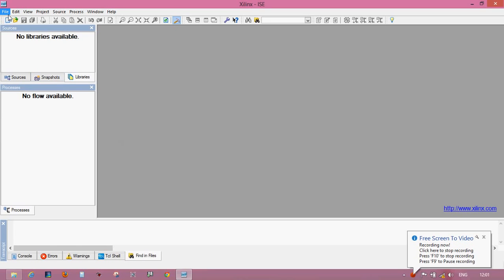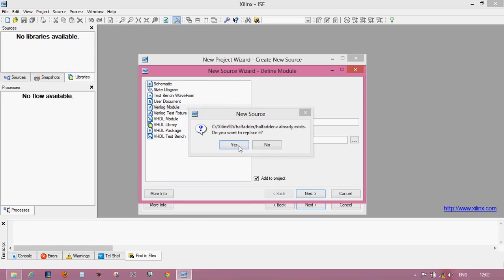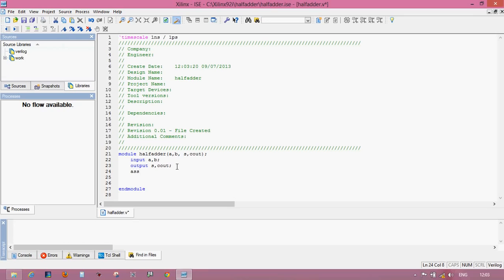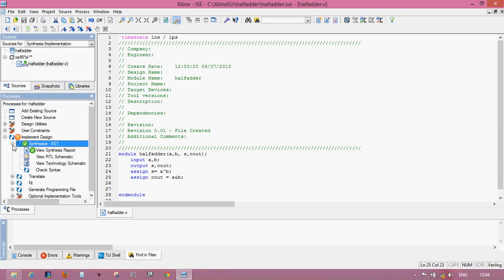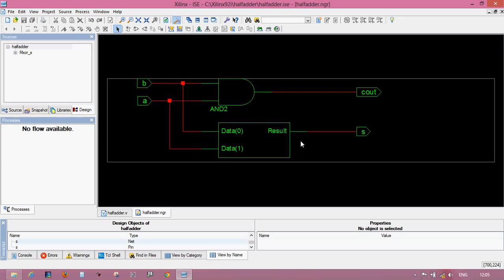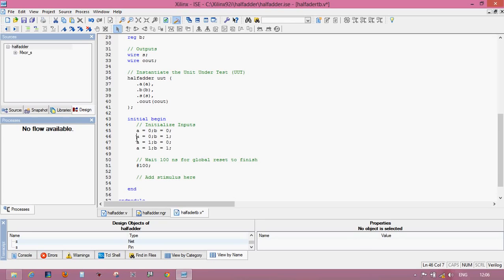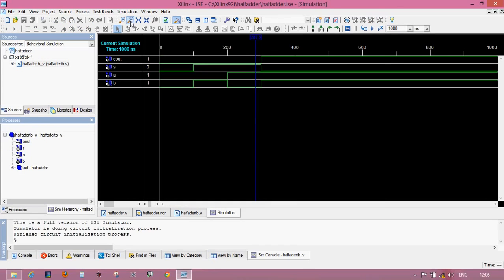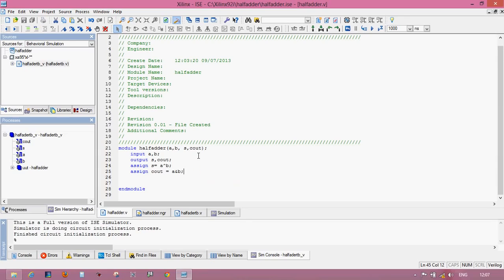Half Adder Design in Xilinx ISE Simulator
STUDY CONTENT FOR XILINX USER...